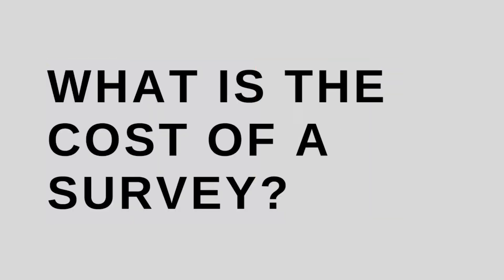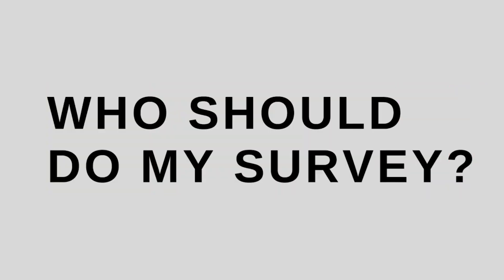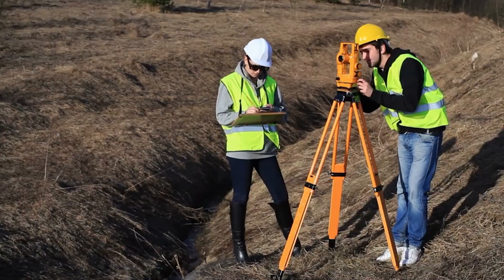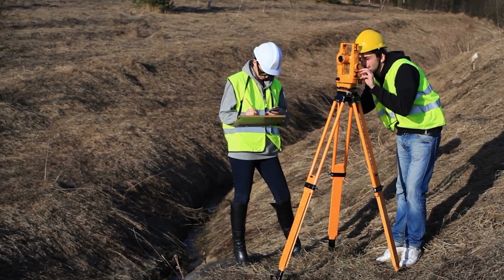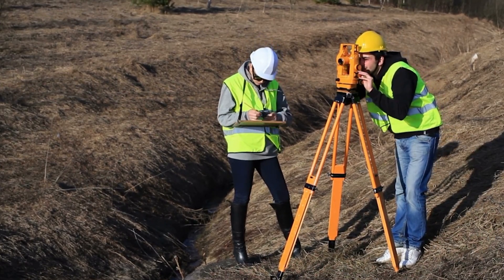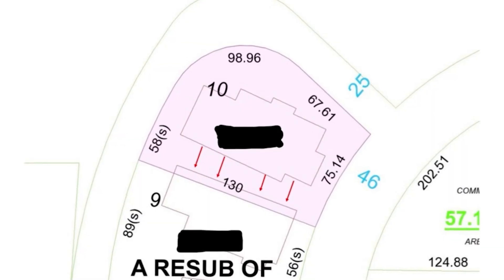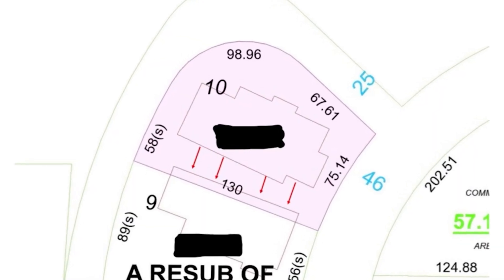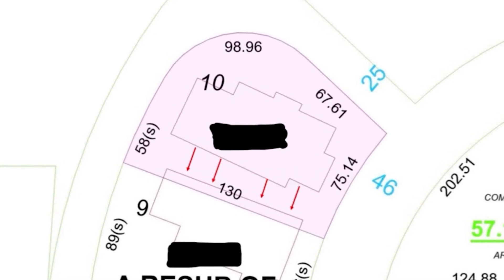Types of Property Surveys | Living in Huntsville AL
Let’s talk about the different types of property surveys and explain how they serve different purposes to ensure the smooth and successful transfer of property ownership. Whether you're a prospective buyer, a real estate investor, or someone curious about the world of property ownership, this video will shed some light on the importance of property surveys and how they impact your real estate journey.

At Rocket City Homes, we are a full-time husband-wife REALTOR® team in Huntsville, Alabama with Legend Realty. We’re a proud Army (retired) family and self-professed HGTV nerds. We have 3 great kids - 2 daughters (1 married & 1 high school student) and 1 son (college student) - plus an adorable little granddaughter, and 3 rescued pets - 2 crazy dogs (German Shepherd & Yorkie) and 1 lazy cat, so it’s quite busy around our house! 😆

We are so grateful for all of you who watch our videos.

- Glenn and Jodi Meder
The Rocket City Homes team
Real Estate doesn't have to be Rocket Science! 🚀